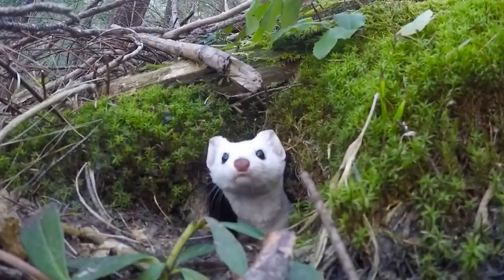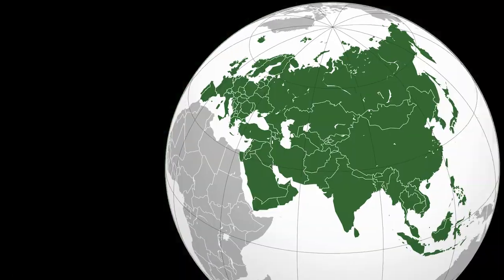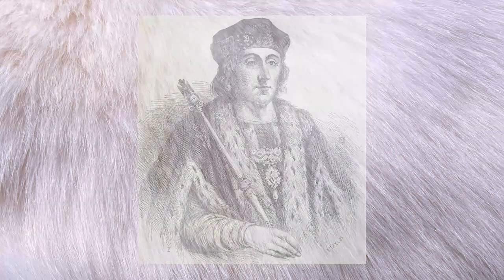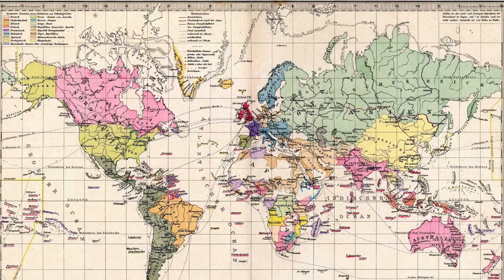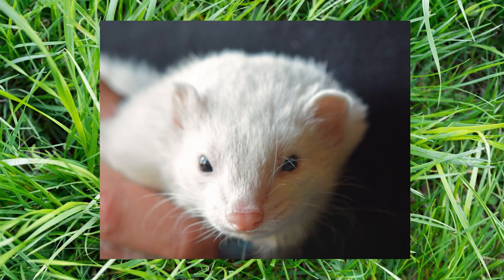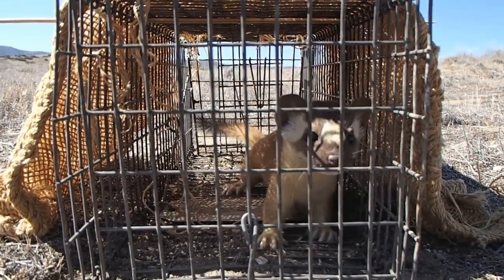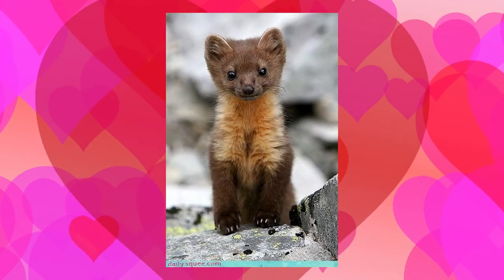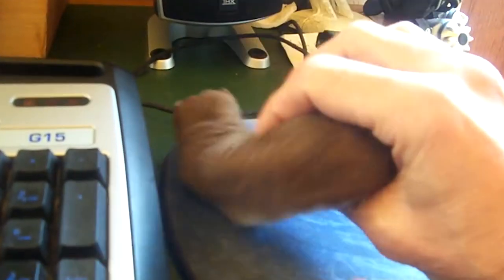Gotta Love That Stoat Music Video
Love Stoats? Then this is the music video for you from the mind of Barry Ferns! Check out the Barry Vision YouTube channel for more Barry Ferns madness!